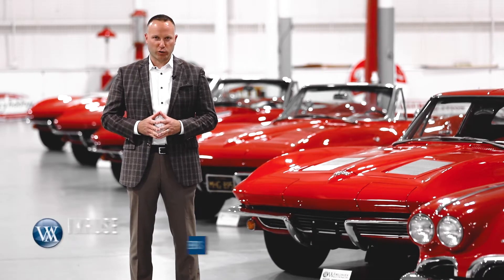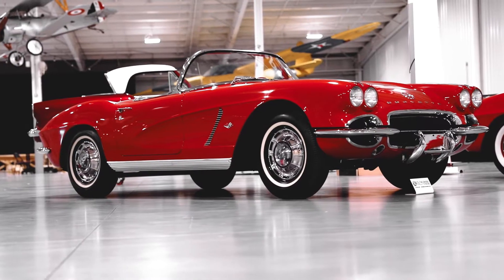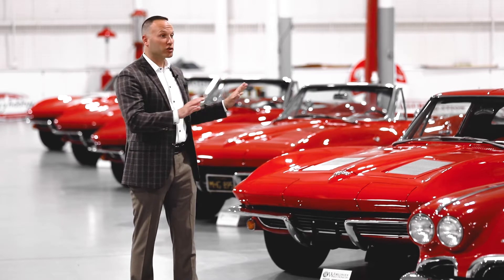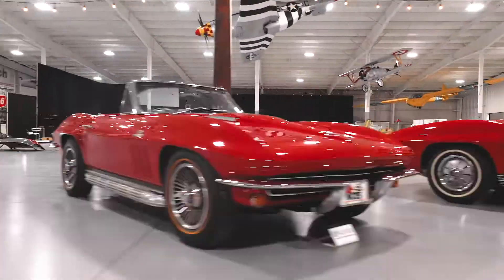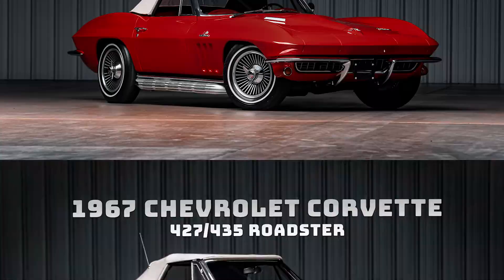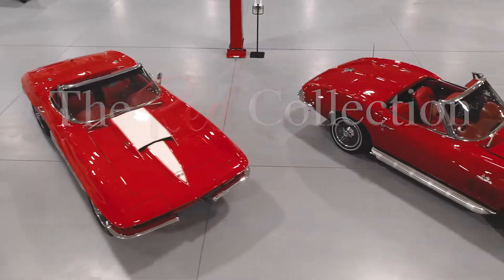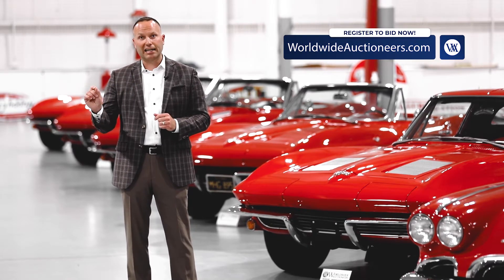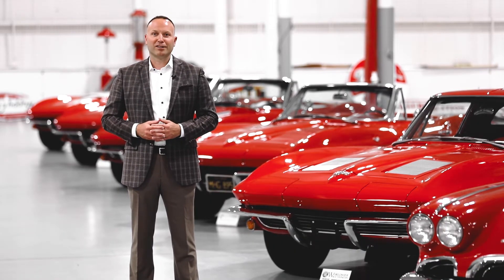The Red Collection - Offered Entirely Without Reserve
A selection of extremely desirable, numbers-matching Corvette Roadsters and one Coupe, representing model years 1961 through 1967, with coveted Triple Crown Award winners included in the offering. One of the most sought after examples in an impeccable collection is a 1961 Chevrolet Corvette ‘Dual-Quad’ Roadster, a prestigious Duntov Mark of Excellence,  NCRS Top Flight and Bloomington Gold® award winner, used by the Franklin Mint to pattern its die-cast model.

🏆 The 13th Annual Auburn Auction - Saturday, September 5
• The only live boutique catalogue sale remaining in 2020
• 75% of Consignments Offered Without Reserve
• Three Exceptional Collections

📍Worldwide Auctioneers HQ